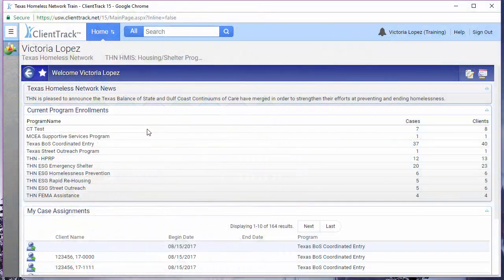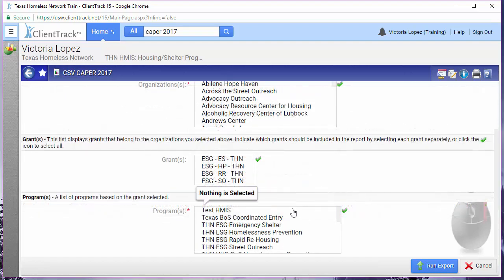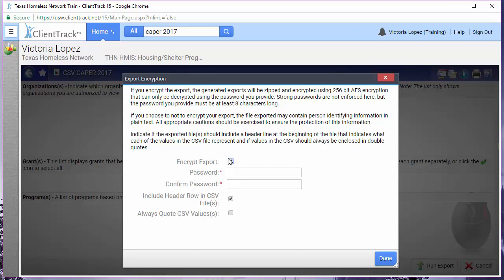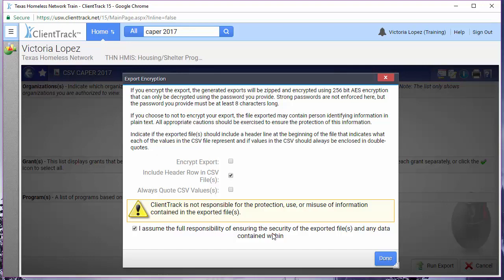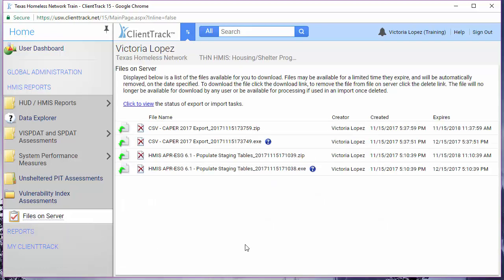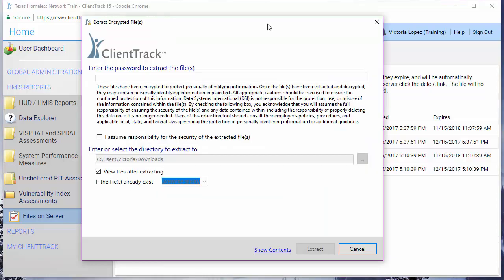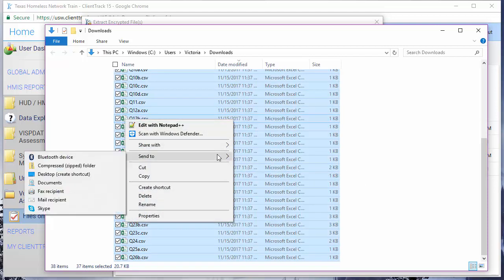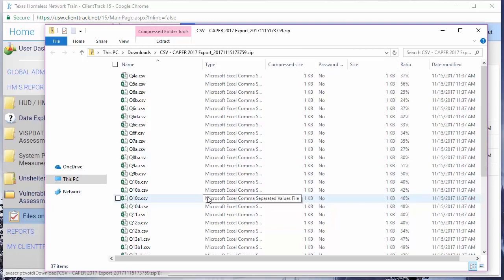HMIS Quick Train: CSV CAPER 2017